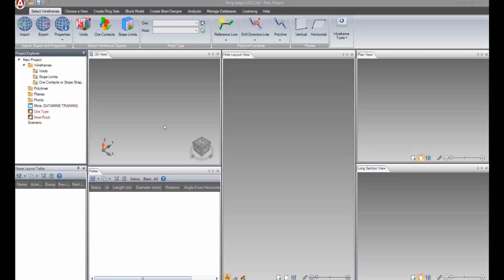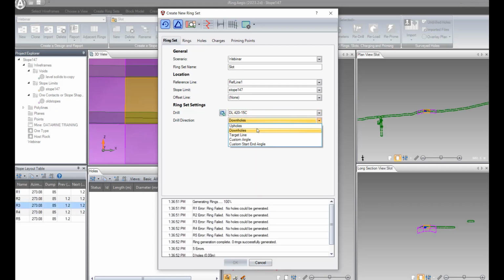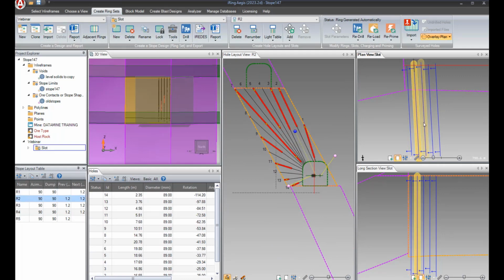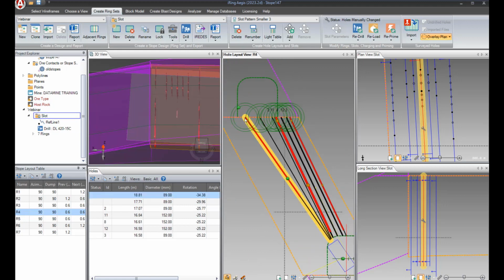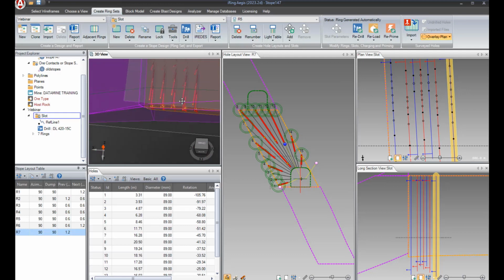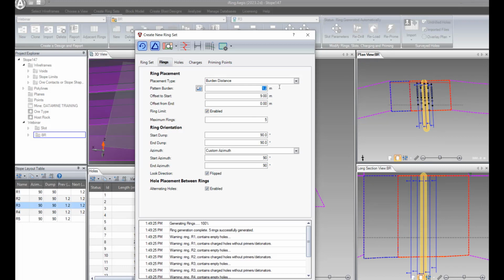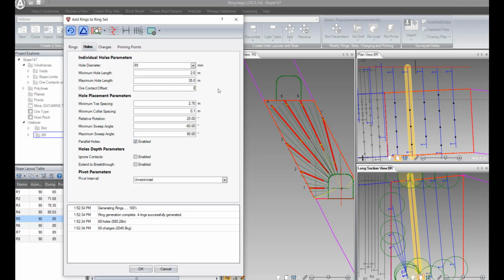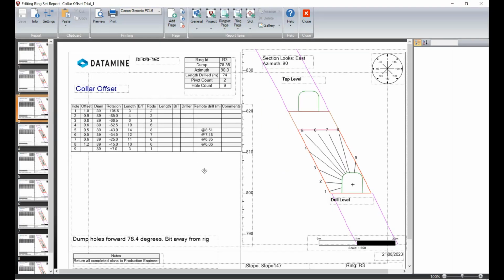Underground Blasts, Designed in Seconds - AEGIS Part 1 I Mofazzal Ahmed I Datamine Webinar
Watch our webinar “Underground Blasts – Designed in Seconds”. Datamine's Mining Consultant Mofazzal Ahmed helps you to understand the powerful capabilities of Aegis automation, select the right files, set drill and blast parameters, create a template-based system, and manage a post automation with full manual control.

Experience 5x increase in ring planning productivity over the current generation of ring design tools. Say hello to optimised operations in Aegis and bid farewell to unnecessary manual work.
Aegis Software offers a seamless and efficient solution – just provide your drill and blast parameters and watch as our software automatically generates ring designs in a matter of seconds. Your success is our priority. Let's blast into the future together!